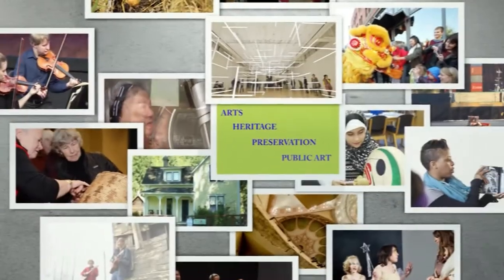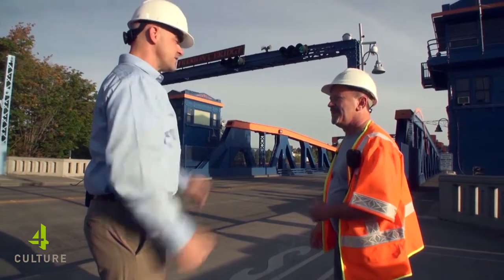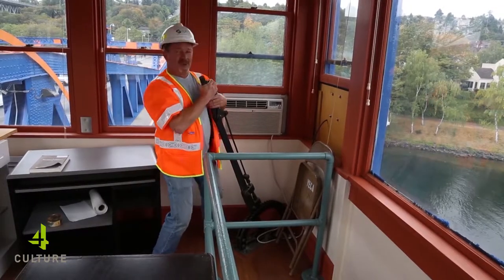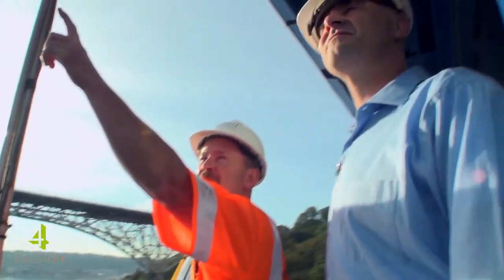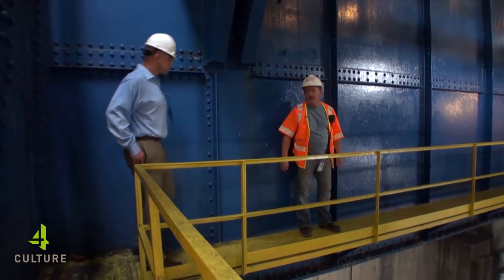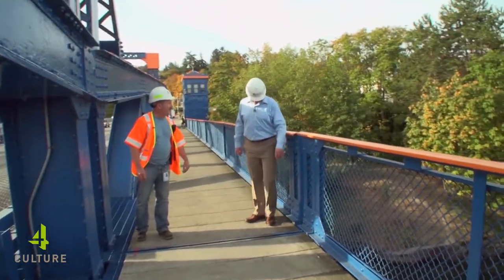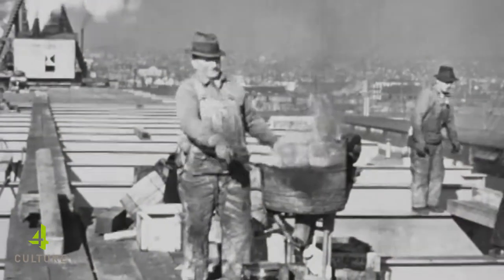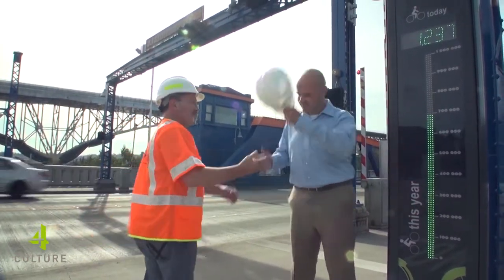4Culture - Legacy of the Locks: Fremont Bridge Hard Hat Tour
Greg Silcox's grandfather helped build the Fremont Bridge in 1916, and now Greg runs it. Join him for a behind-the-scenes tour of one of the busiest drawbridges in the world.